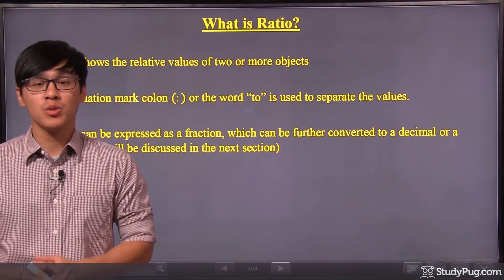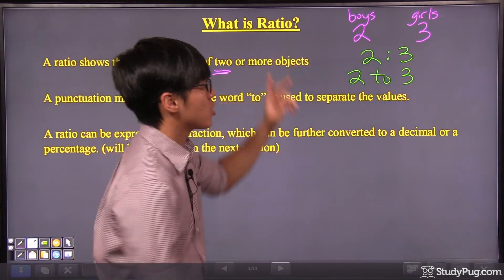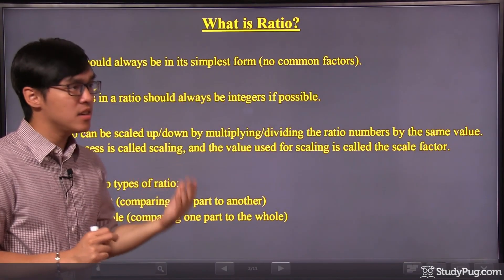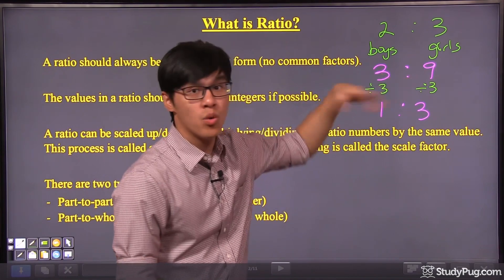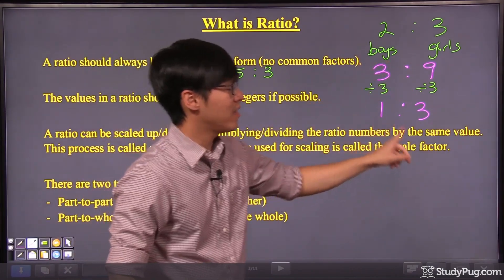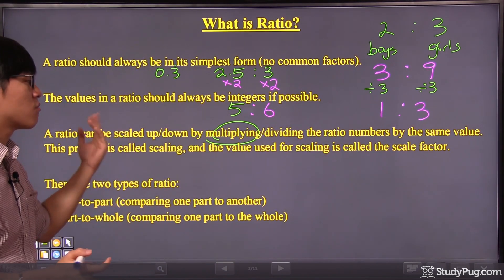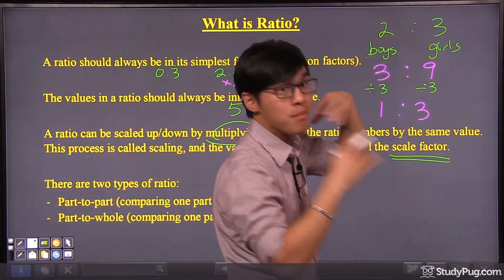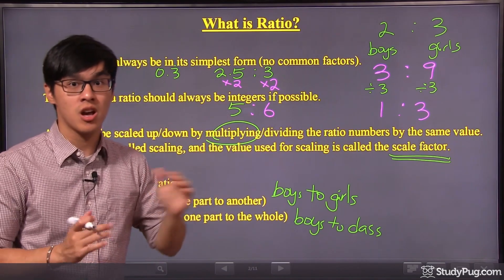ʕ•ᴥ•ʔ What is Ratio?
A ratio shows the relative values of two or more objects. A punctuation mark colon (:) or the word "to" is used to separate the values. A ratio can be expressed as a fraction, which can be further converted to a decimal or a percentage. A ratio should always be in its simplest form (no common factors). The values in a ratio should always be integers if possible.

A ratio can be scaled up/down by multiplying/dividing the ratio numbers by the same value. This process is called scaling, and the value used for scaling is called the scale factor.

There are two types of ratio:
  - Part-to-part (comparing one part to another)
  - Part-to-whole (comparing one part to the whole)